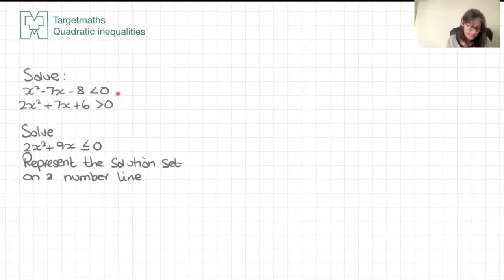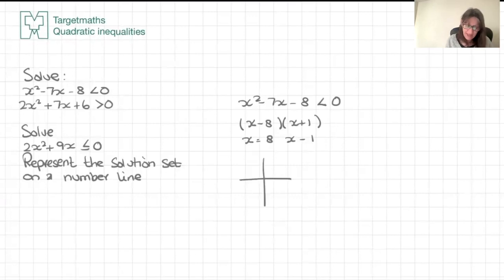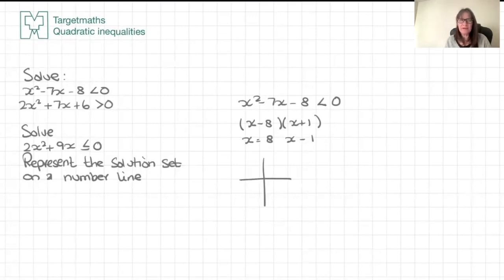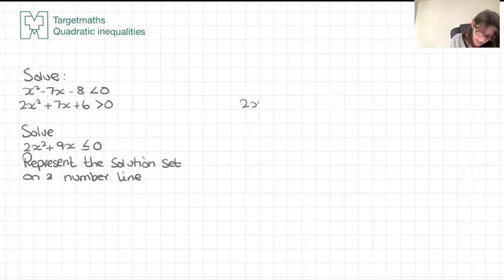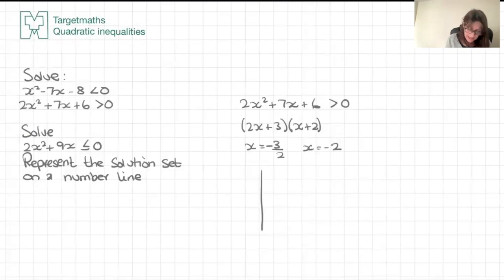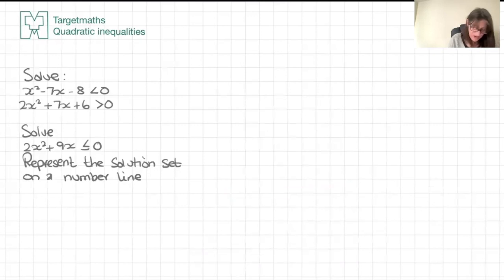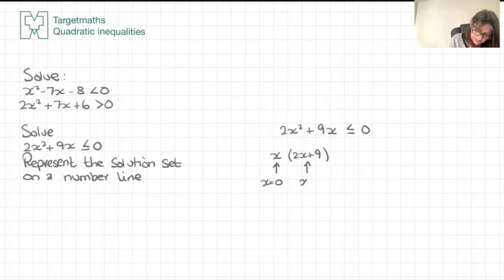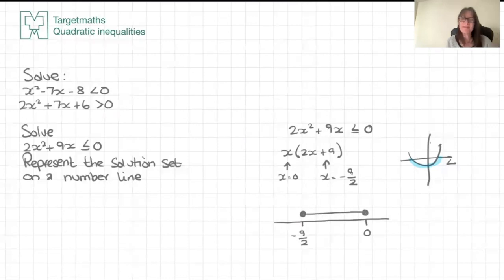HOW TO SOLVE QUADRATIC INEQUALITIES | QUADRATICS 6 | MATHS TUTORIAL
In this video we look at solving quadratic inequalities. This requires the skill of factorising so if you need to check in with this please follow the links to factorising quadratics 1 and quadratics 2

Thank you for watching this Targetmaths video. for more information about who we are and what we offer including our popular online self-study courses; suitable for home ed families, resit students, adult learners and students wanting to advance their studies.